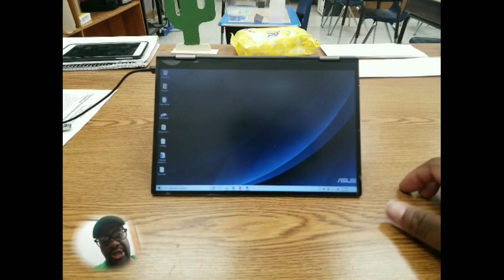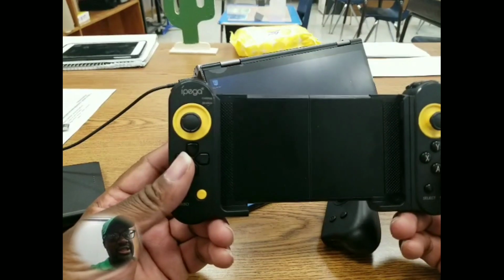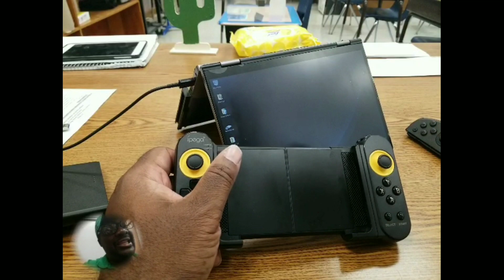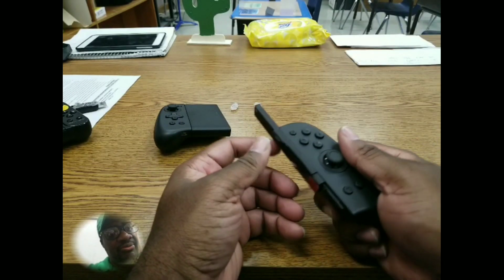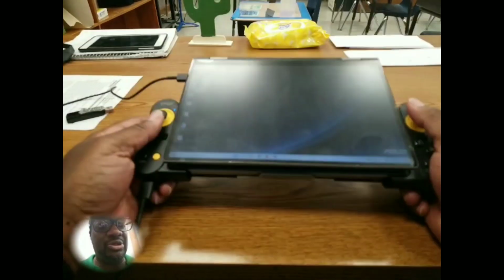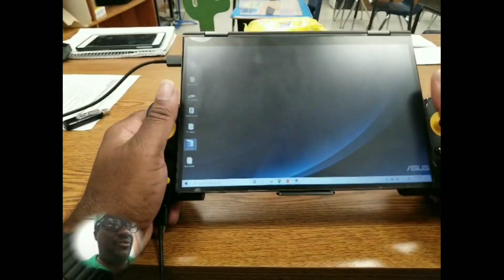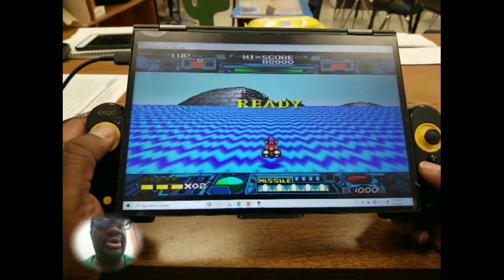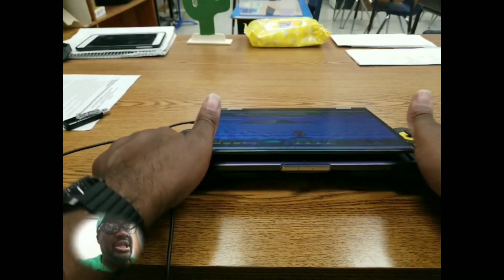One Mix 4 + iPega 9167 = Handheld PC contender!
I'm impressed with the iPega 9167 and One Mix 4 together for games.It's better than I expected.